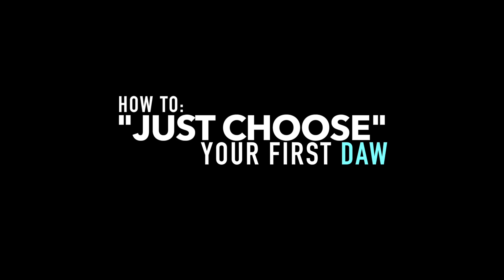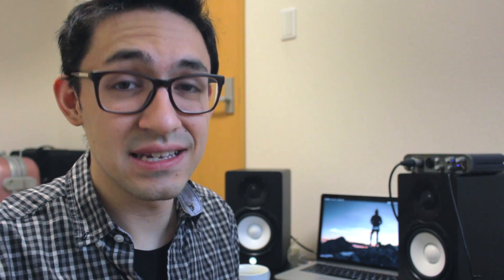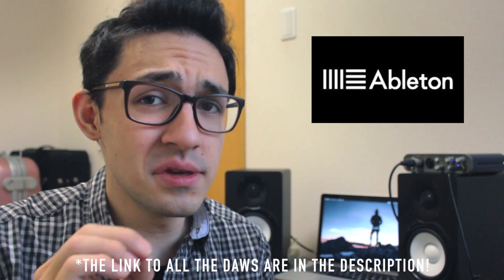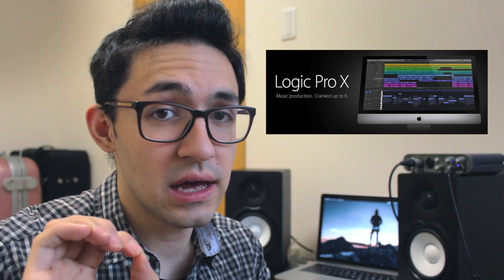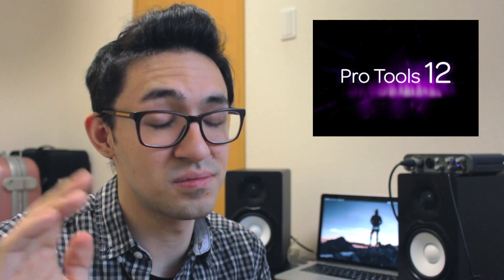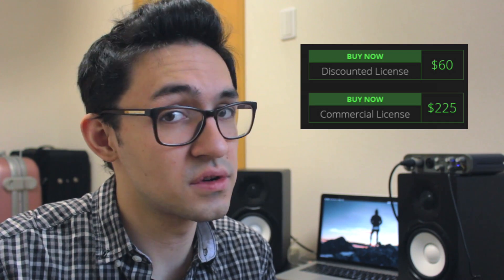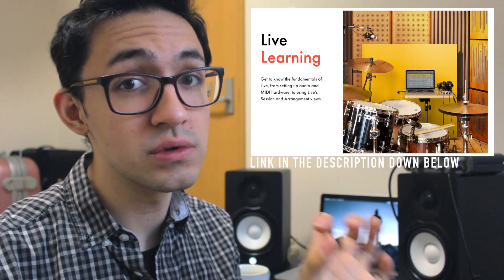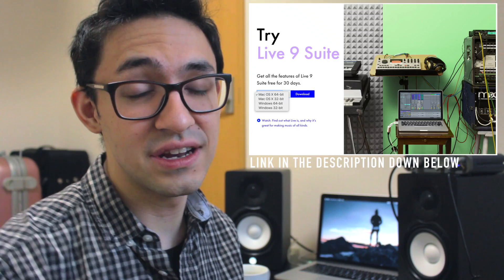How To Choose The Best DAW As A Beginner? And Why I bought Ableton Live!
DAWS(Digital Audio Workstations) and Music software can be a big investment for an aspiring Music Producer, and it's not always easy to decide on one. I know that I had a hard time deciding when I first bought Ableton Live 9. Today, I am here to help you decide on your very first DAW and hopefully, you will never regret your investment.

1. The Prices shown in the video (from April 11th, 2017) may be different from current prices of today. They are displayed to state an example relative to the statement I have made in the video.

2. I hope you understand and help a brother out  :)